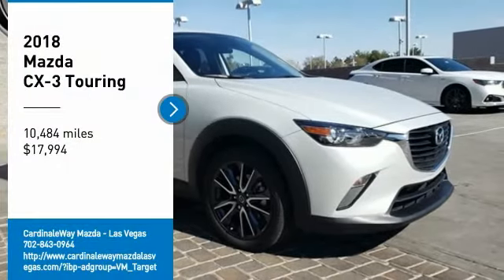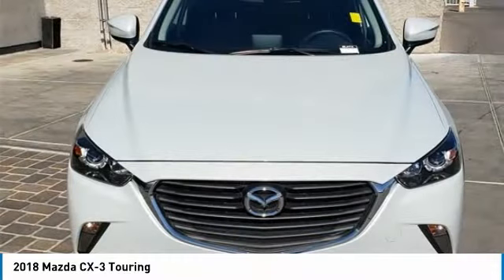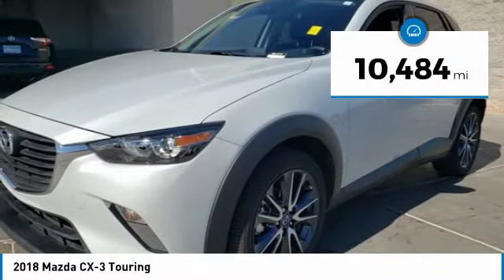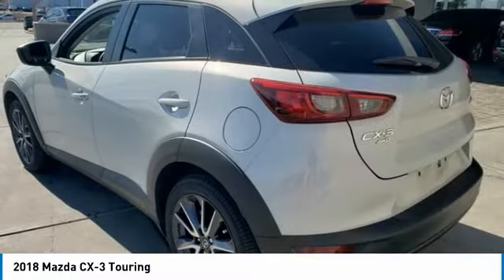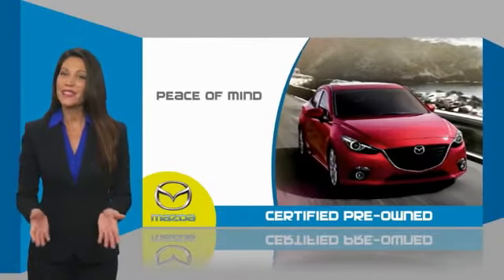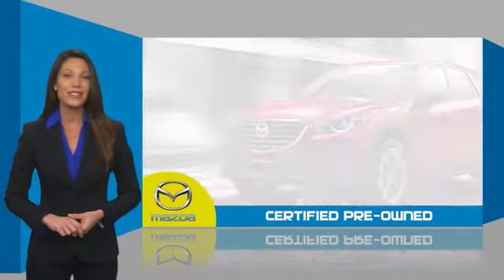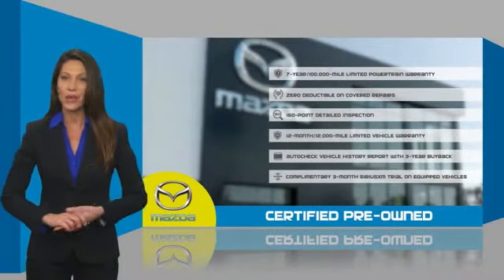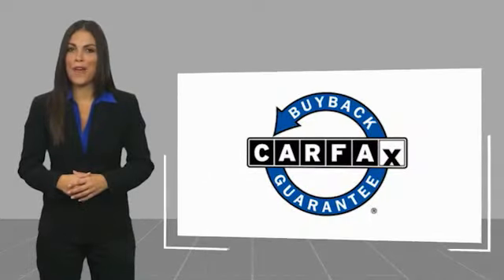2018 Mazda CX-3 Touring FOR SALE in Las Vegas, NV ML417A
6950 West Sahara Ave.

Want us to come to you? No problem! In case we missed a picture or a detail you would like to see of this 2018 CX-3, we are happy to send you A PERSONAL VIDEO walking around the vehicle focusing on the closest details that are important to you. We can send it directly to you via text or email. We look forward to hearing from you!  Certified. Priced below KBB Fair Purchase Price! CARFAX One-Owner. Clean CARFAX.  2018 Mazda CX-3 Touring 27/32 City/Highway MPG  Mazda Certified Pre-Owned Details:      Warranty Deductible:  0     Includes Autocheck Vehicle History Report with 3 Year Buyback Protection     Limited Warranty: 12 Month/12,000 Mile (whichever comes first) after new car warranty expires or from certified purchase date     Transferable Warranty     Vehicle History     160 Point Inspection     Powertrain Limited Warranty: 84 Month/100,000 Mile (whichever comes first) from original in-service date     Roadside Assistance  Awards:     2018 KBB.com Brand Image Awards  Vehicle price and availability are subject to change without notice.